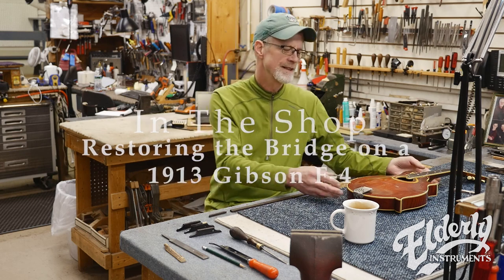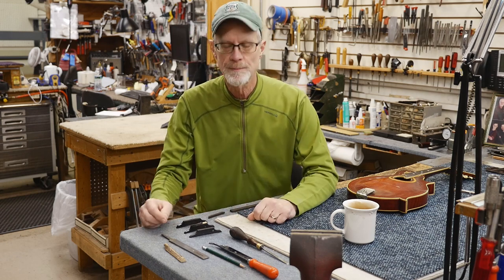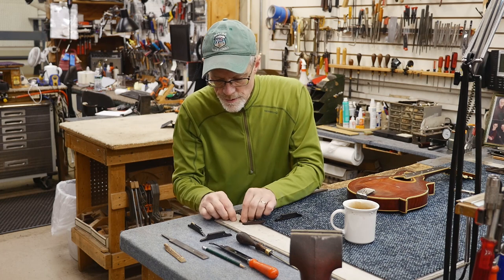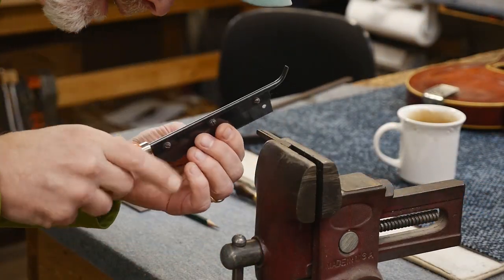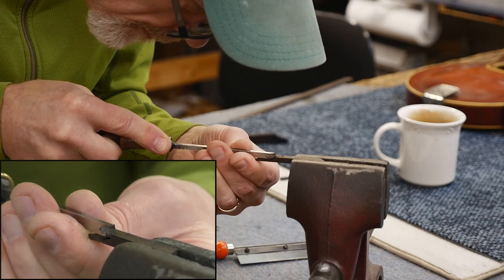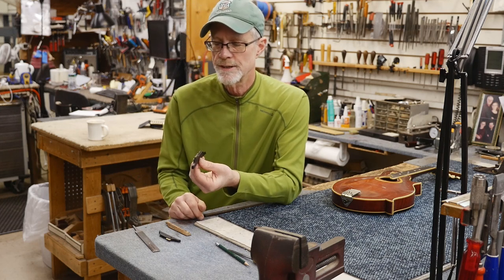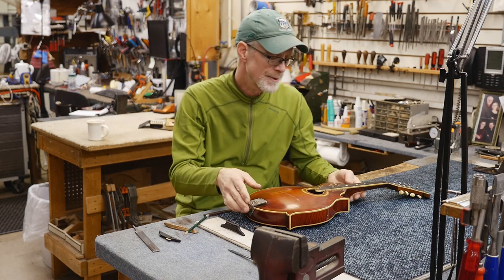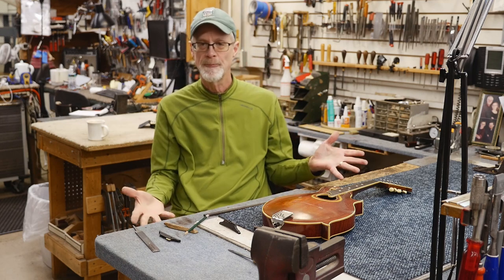In The Shop: Restoring the Bridge on a 1913 Gibson F-4 Mandolin | Elderly.com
Today on In The Shop, Joe gets his saw out and begins restoring a 1913 Gibson F-4 mandolin. We go into detail and watch every step as Joe shapes a period-correct bridge by hand.